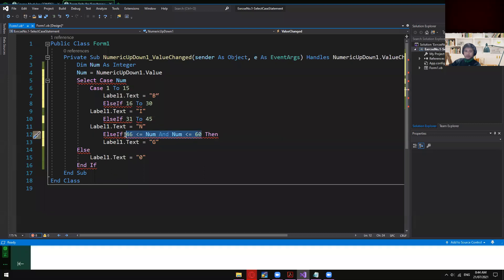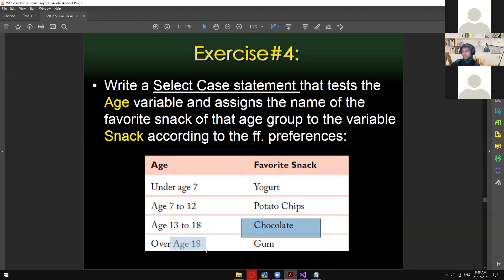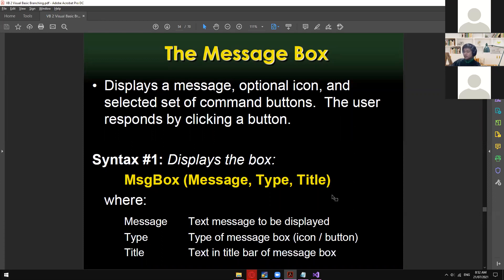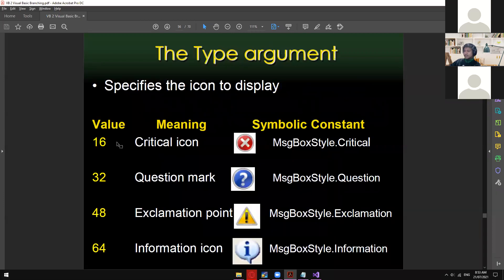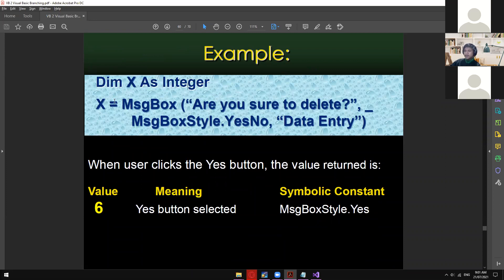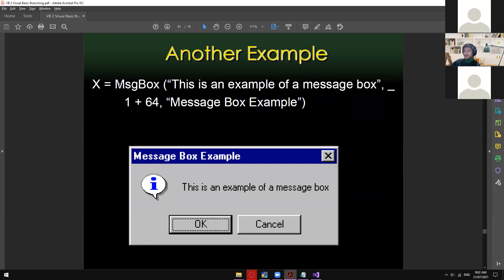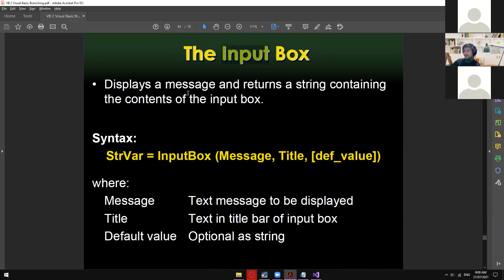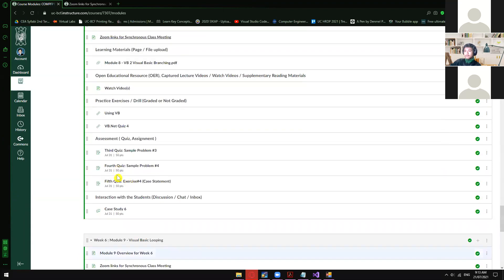COMPFP1 - Visual Basic Branching (Part 5)